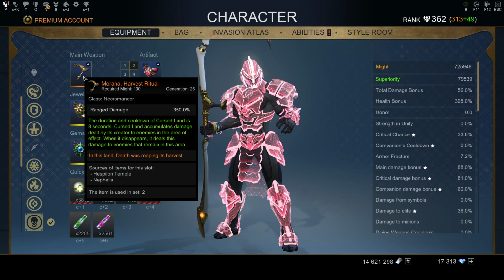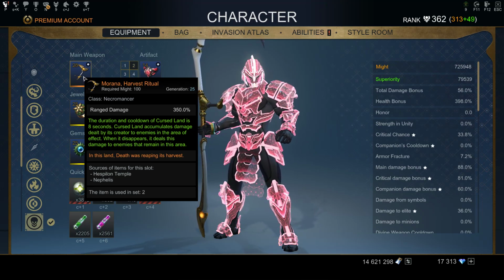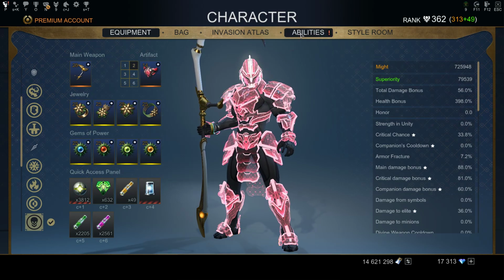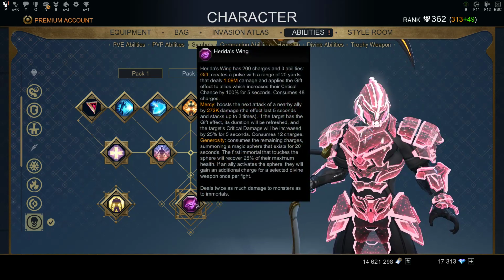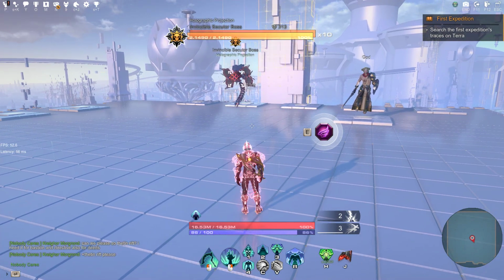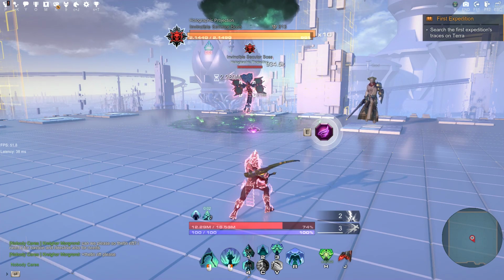Skyforge - Meta Classes ADDTION - Necromancer Morana